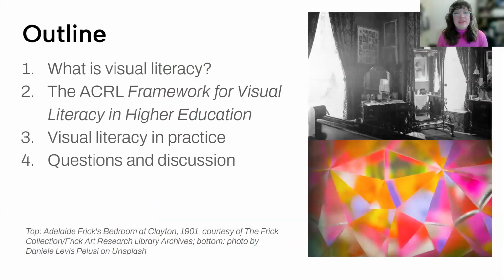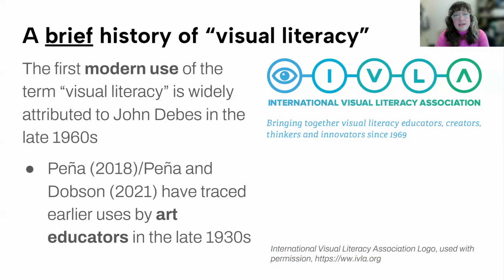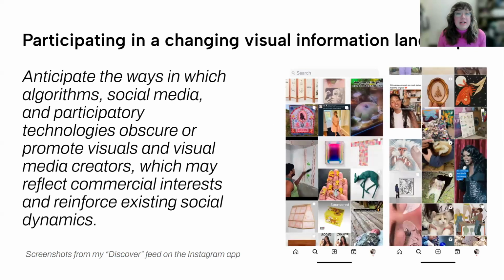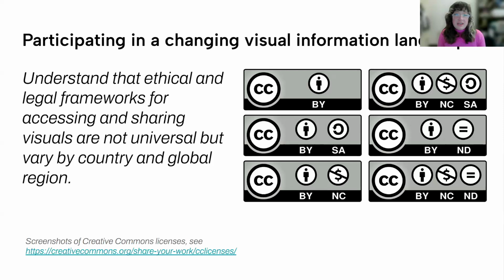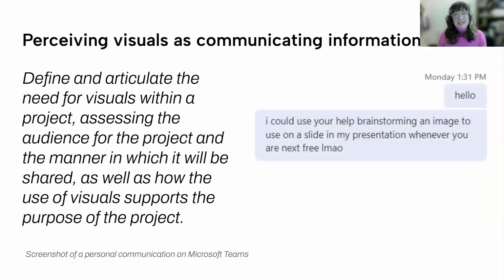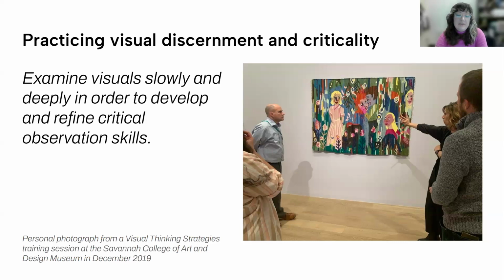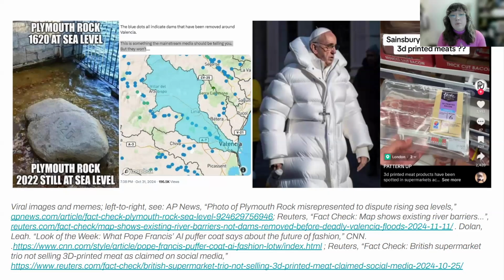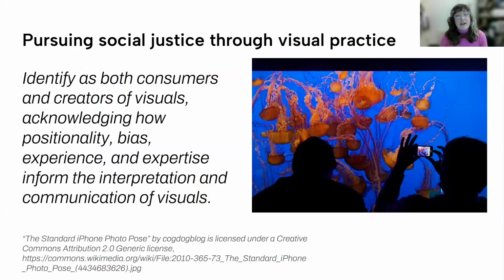"Unframing” Visual Literacy: Critical Engagement with Art and Visual Culture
How can we critically and creatively engage with visuals to better understand their role in shaping our perception of the world today? Join us for an introduction to visual literacy with Maggie Murphy, Associate Professor, Art & Design Librarian at University of North Carolina, Greensboro. As an interconnected set of practices, habits, and values, visual literacy goes beyond analyzing images. It also involves reflecting on the context in which visuals are produced, the ethical implications of their use, and the creative processes behind them. In this program, learn how visual literacy can help us "unframe" the visual world and embrace a more expansive and multidisciplinary approach to thinking about art and images.